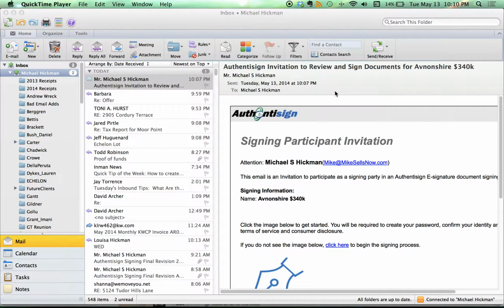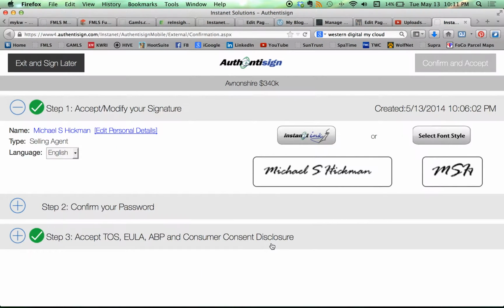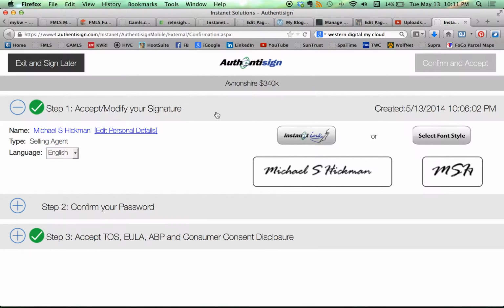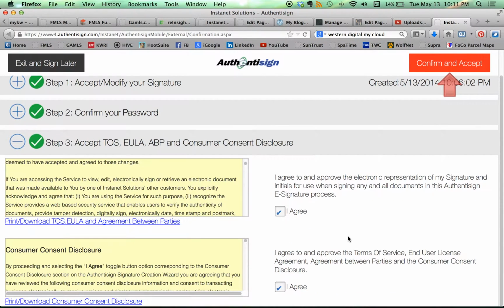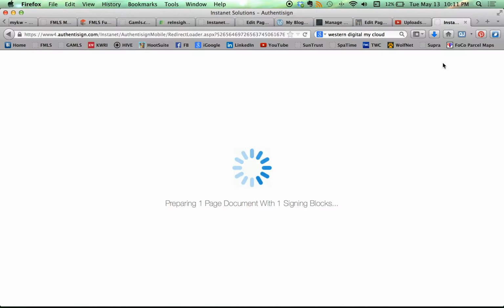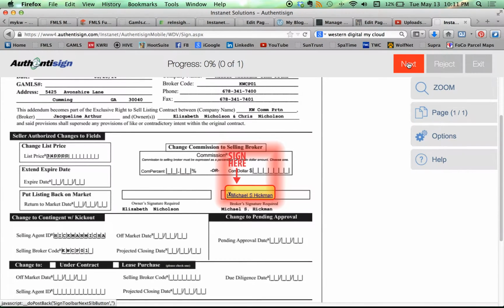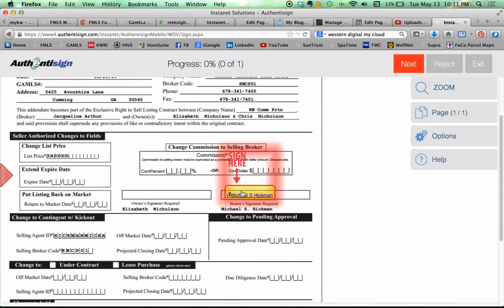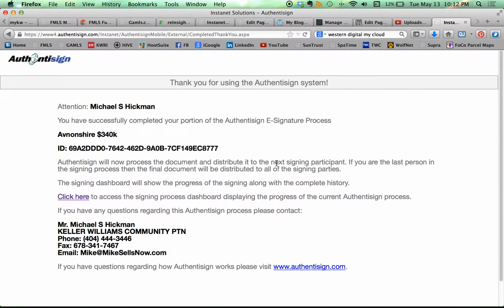eSigning Documents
Here's a quick tutorial video on eSigning my real estate documents with Authentisign.